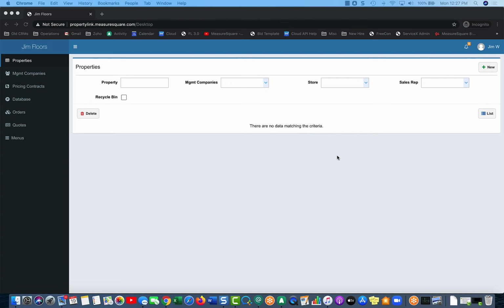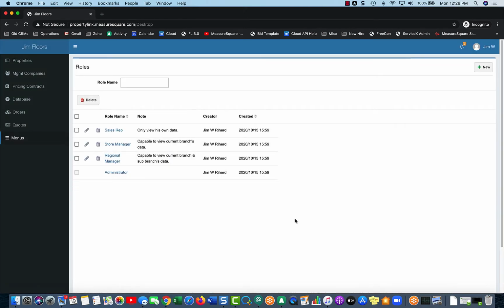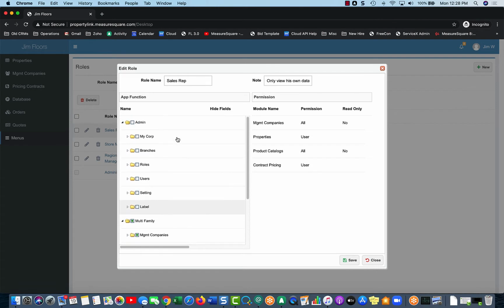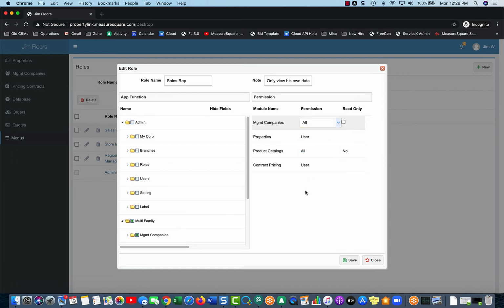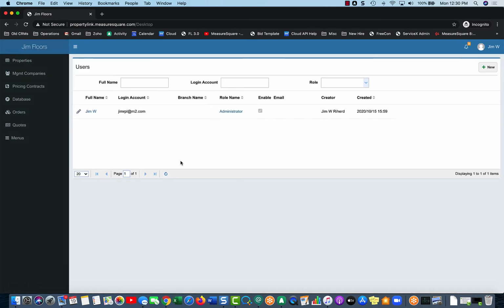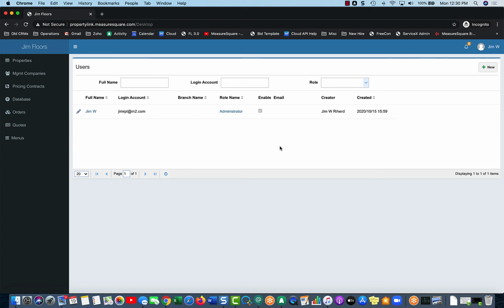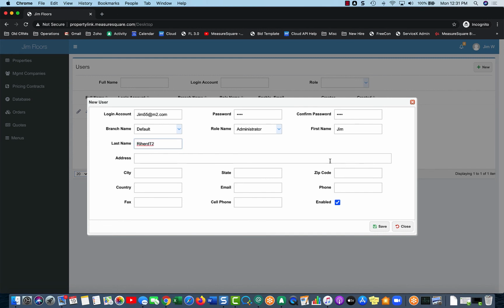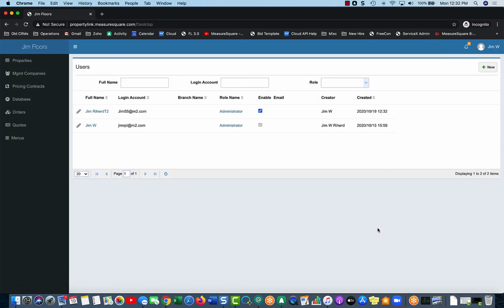2 PropertyLink roles, permissions, & new users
This video will walk you through the basics of the roles and permissions in PropertyLink along with how to create a new user.